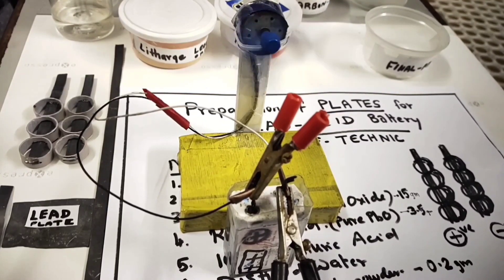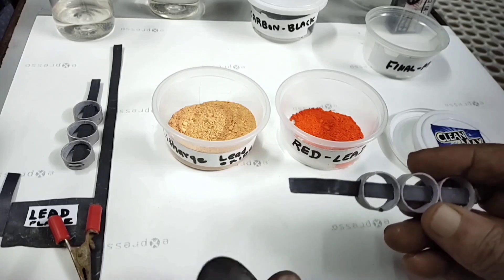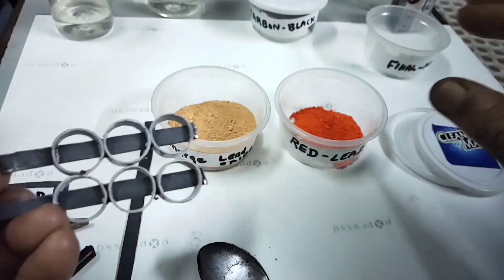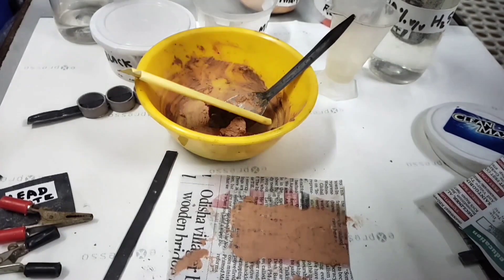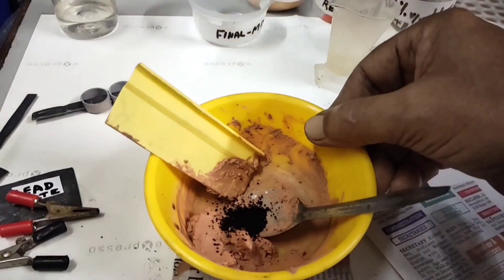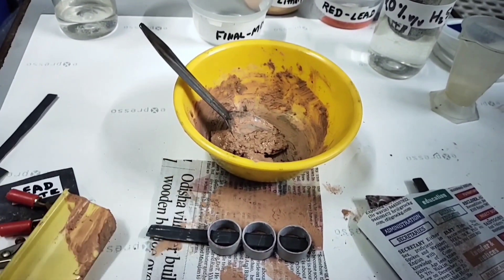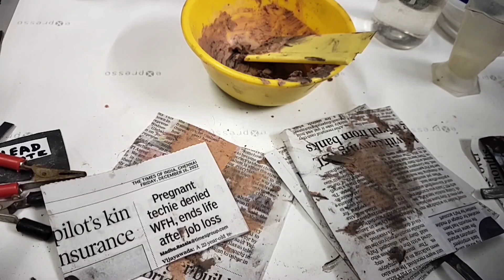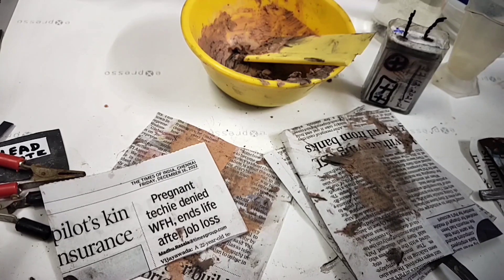50% LESS WEIGHT PLATES FOR LEAD ACID BATTERY -NEW DESIGN FULL PROCESS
FIRST TIME 50% LESS WEIGHT PLATES FOR LEAD ACID BATTERY -NEW DESIGN FULL PROCESS-SELECTING RAW MATERIALS, NEW AND SIMPLE DESIGN PLATES, INNOVATIVE APPROACH -PART-1.
PART-2,3 WILL BE ON SOAKING, FORMING, CHARGING, FULL BATTERY ASSEMBLY, WORKING
1. RAW MATERIALS
    LITHARGE, RED LEAD, 10%SULPHURIC ACID
 PVC TUBE CUTTINGS AS GRIDS WITH LEAD STRIP ATTACHED AS LEAD ELECTRODE.